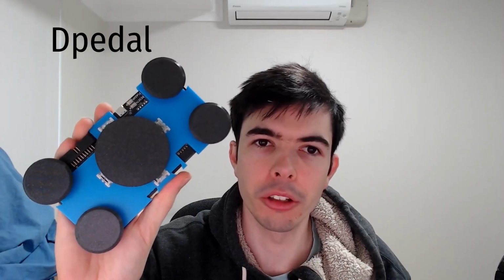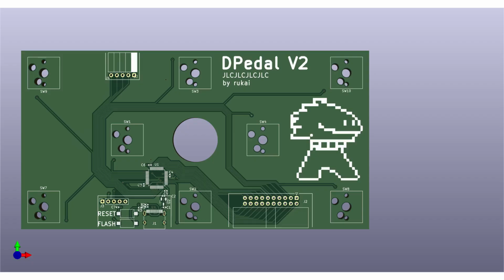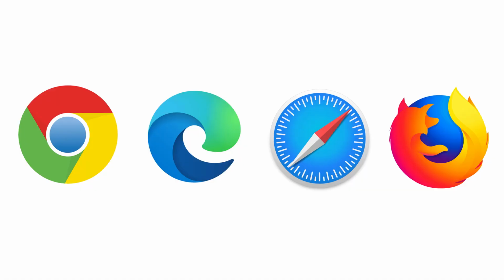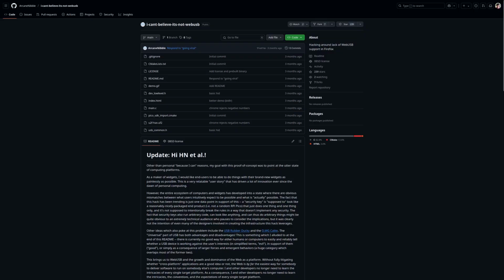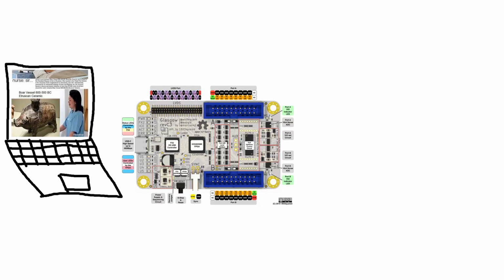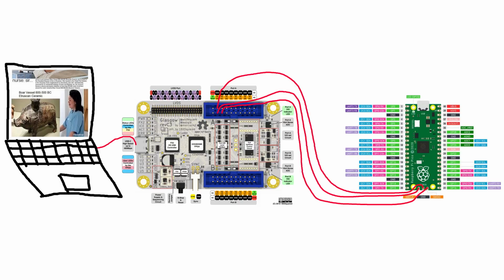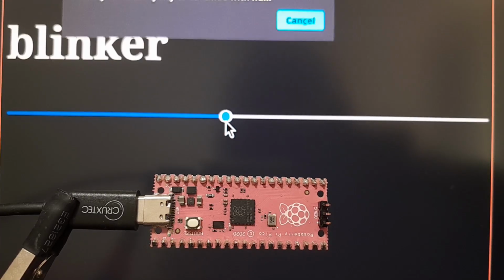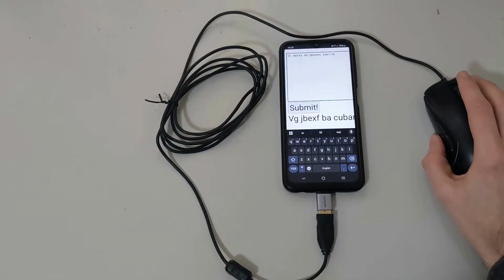Making a foot pedal pretend to be a security key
Not-webusb is a rust crate for communicating between a webpage and a USB device over FIDO/webauthn instead of WebUSB.
This video covers the process of developing not-webusb, so I can use it in the firmware of dpedal my open source foot pedal.

Timestamps:
00:00 - The problem
01:45 - The idea
02:43 - Setting up glasgow for debugging
04:33 - Demos!
05:25 - Bonus security!?
06:03 - Crating it up
06:33 - What next?